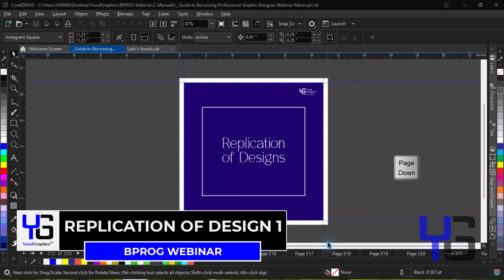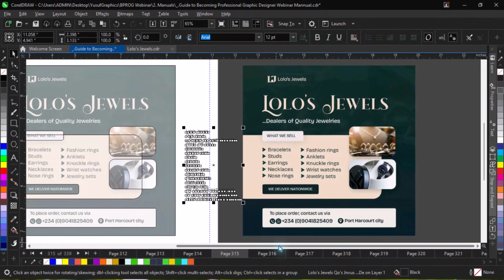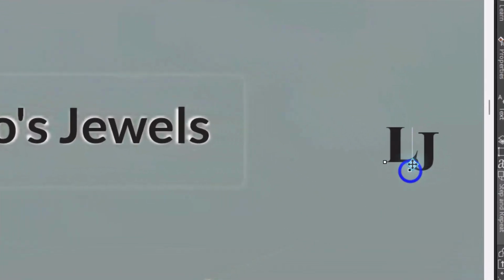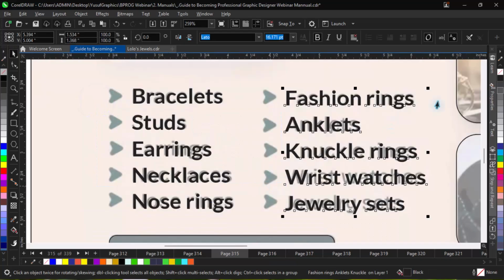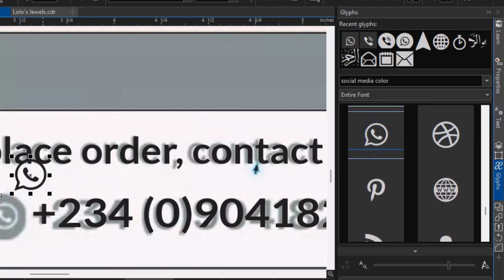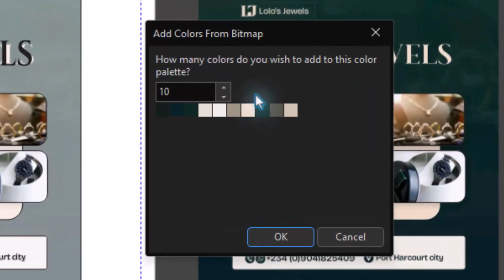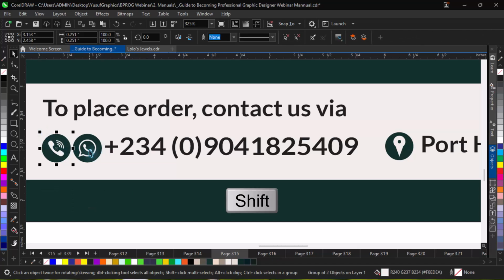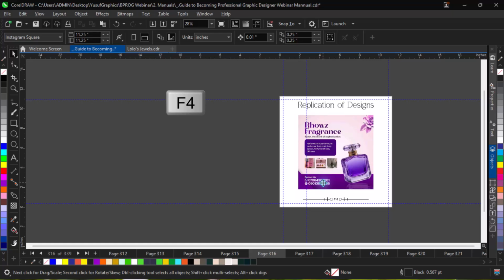This is THE FOUR STEPS to follow when Replicating Any Design (you don't know it before)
The Video shows you the steps on how to replicate or redesign any thing exactly using CorelDRAW.

0:00 overview of the full video.
1:30 Introduction
2:20 Step 1 Importing the image
2:35 Step 2
3:00 Step 3
4:00 Step 4